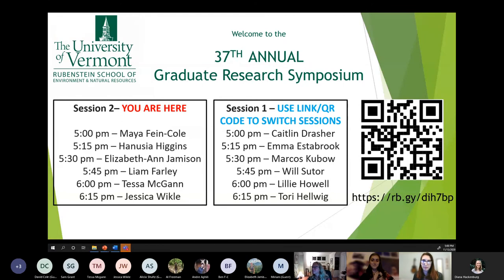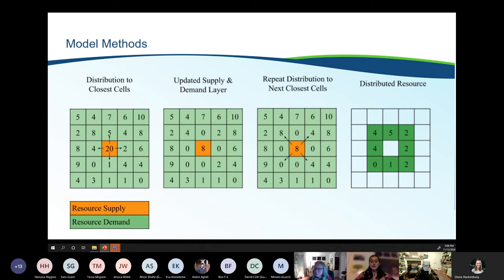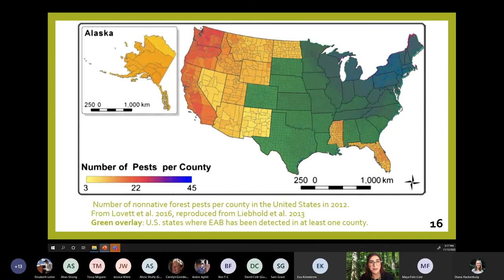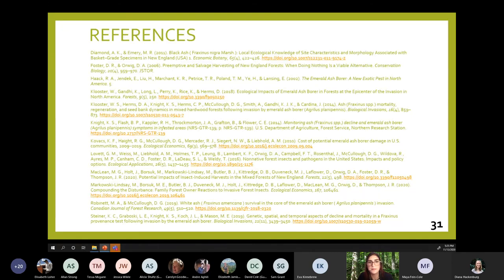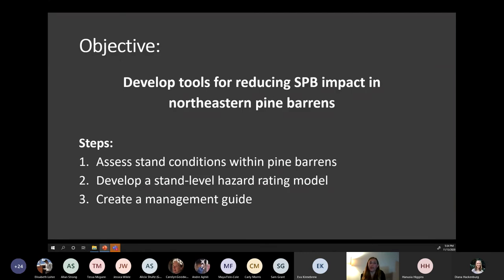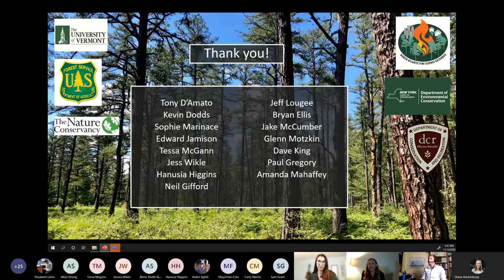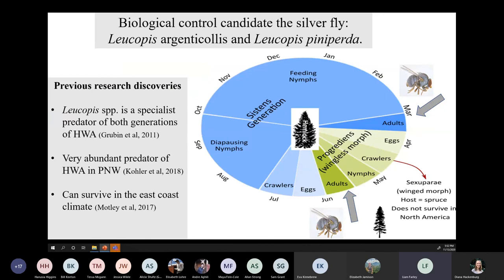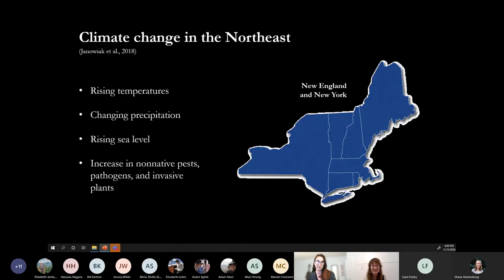2020 Graduate Symposium Session Two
Session 2 of the Rubenstein School 2020 Graduate Research Symposium presentations